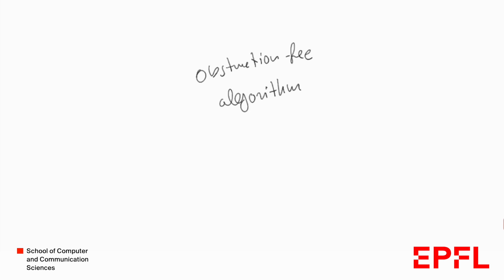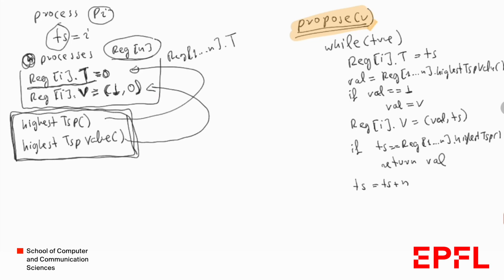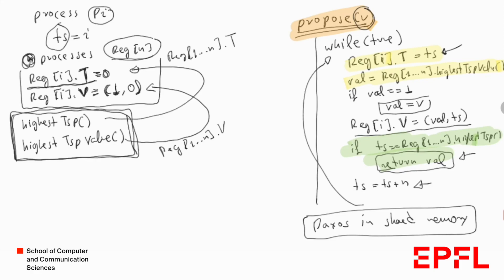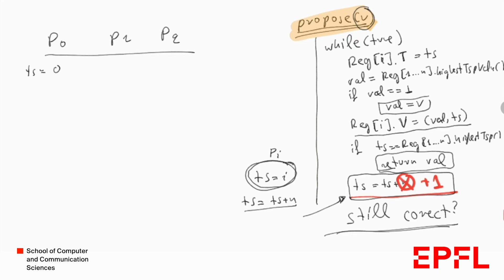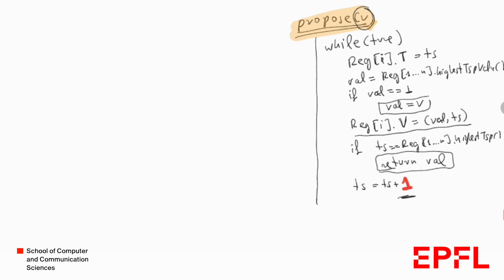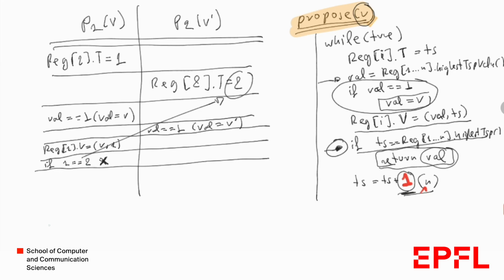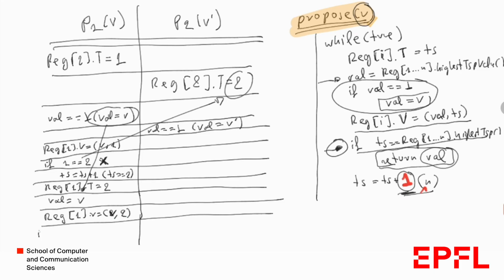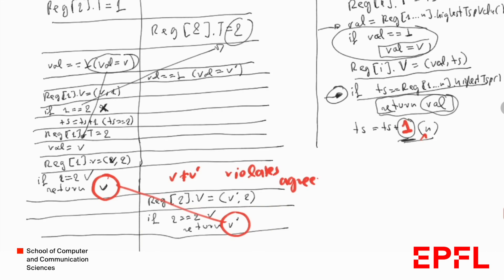Obstruction free algorithm: what happens when processes have the same timestamp? Karolos Antoniadis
This video was realized by Dr. Karolos Antoniadis.